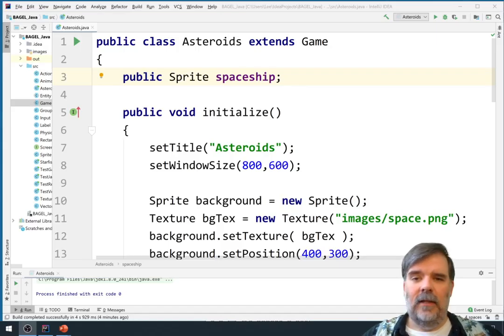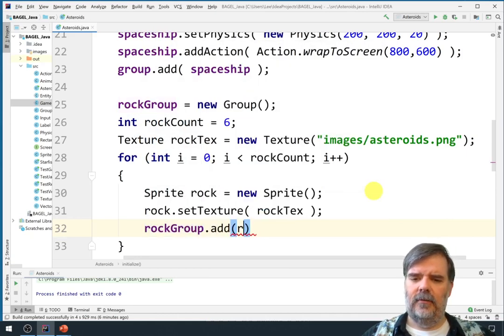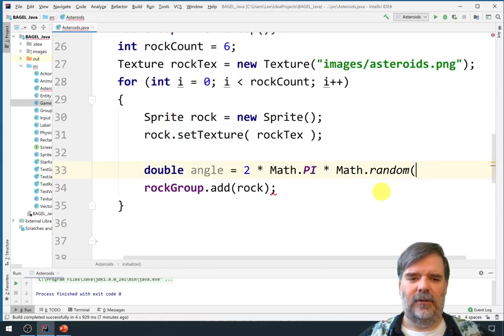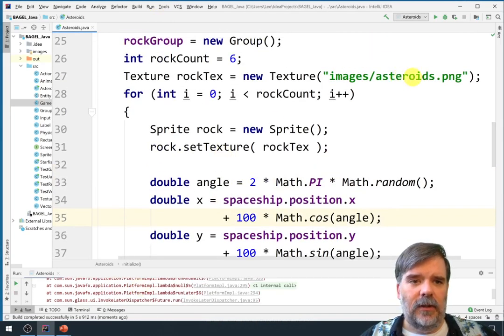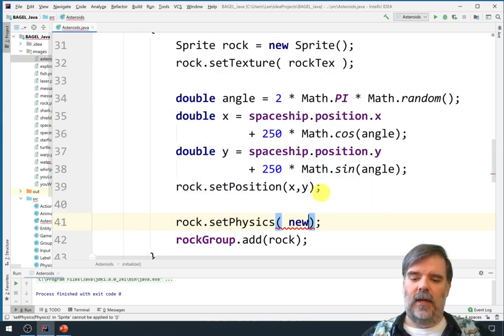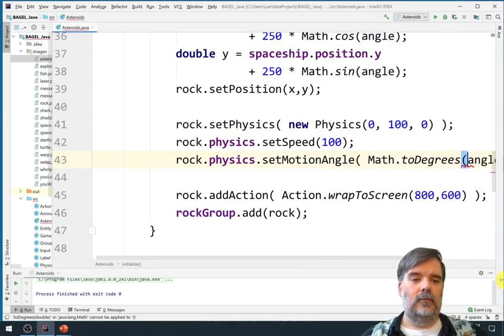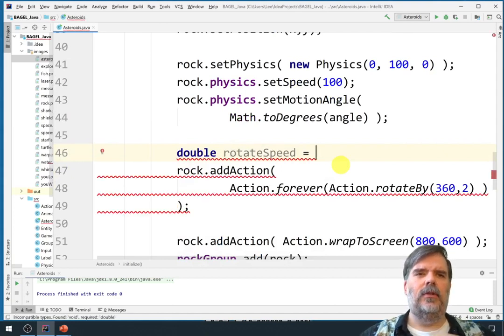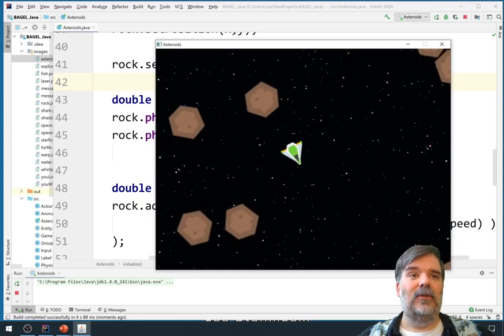The Basic Adaptable Game Engine Library - Part 51 - Asteroids - Rocks